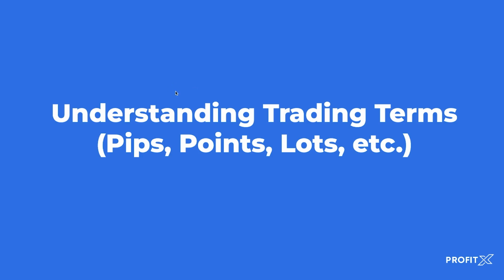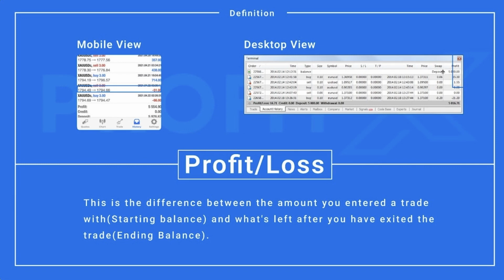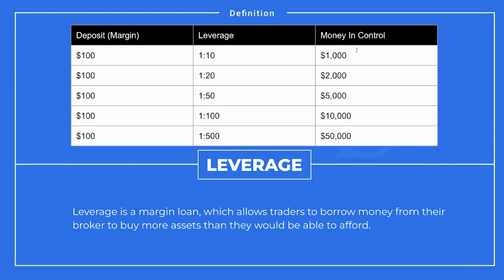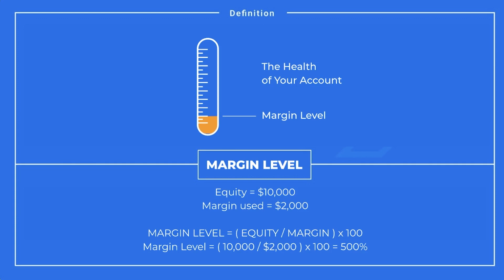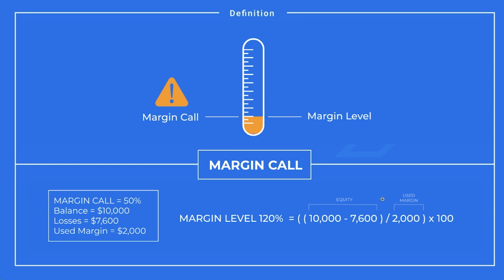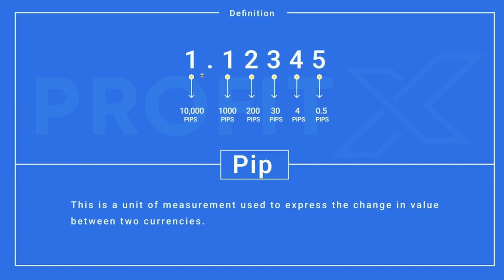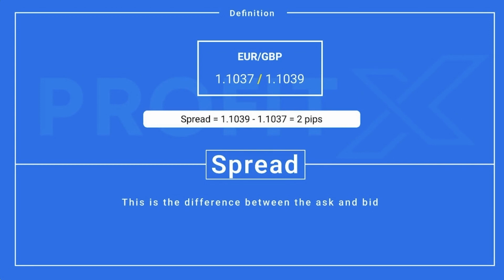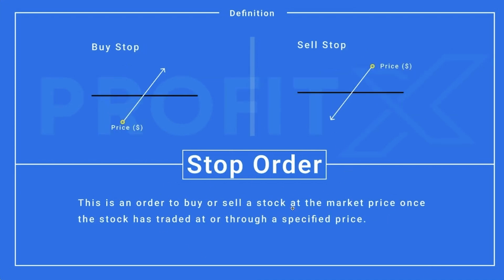6 Understanding Pips, Points, Lot Sizes, Margin